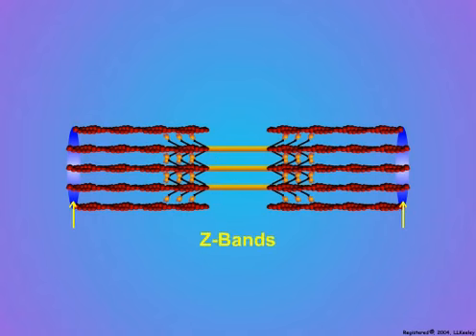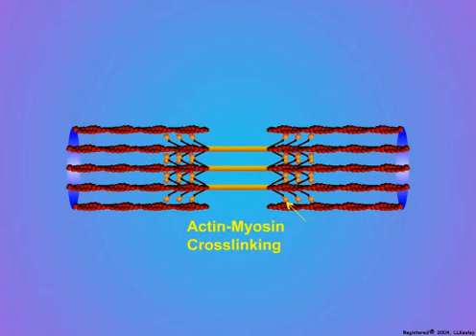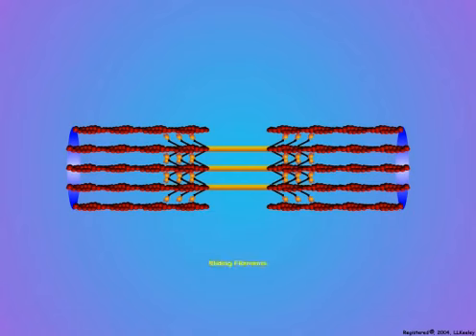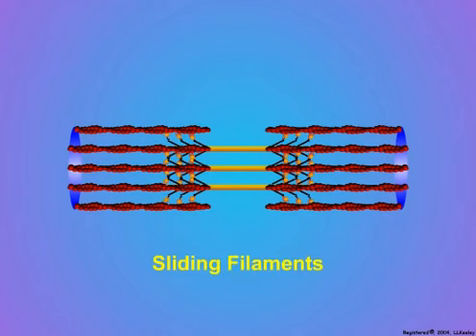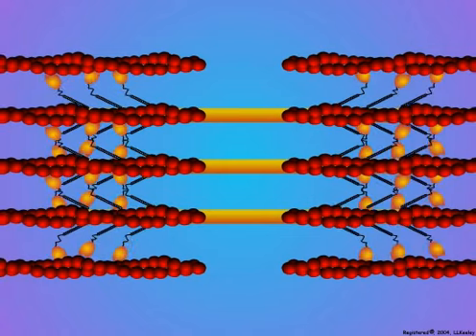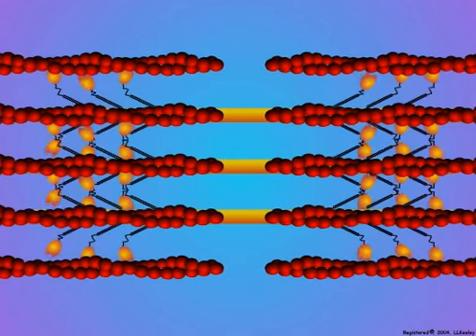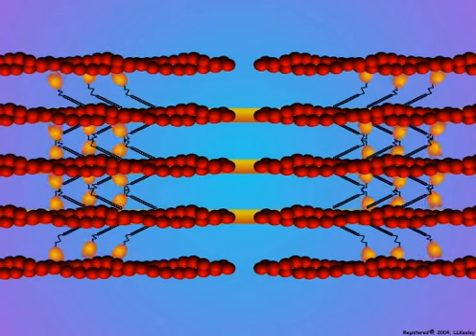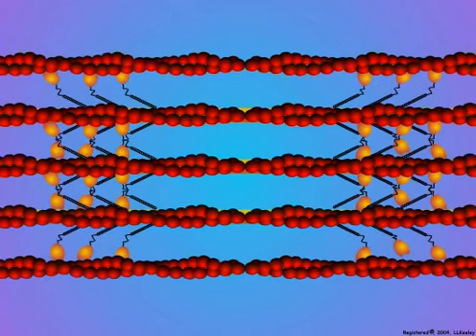4. Actin-Myosin Crosslinking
Crosslinks slide the actin filaments along the myosin filatments during sarcomere contraction